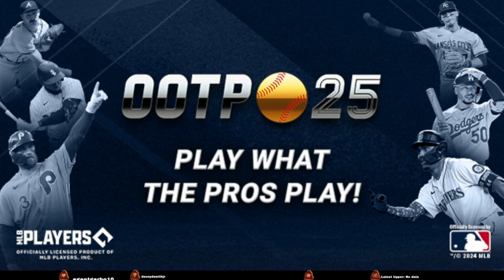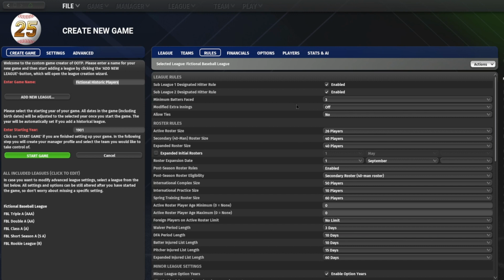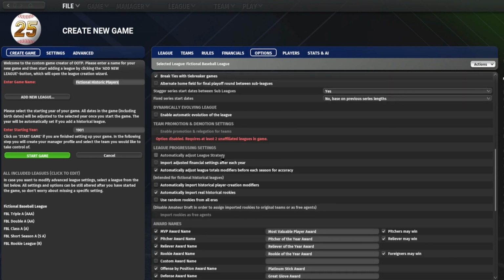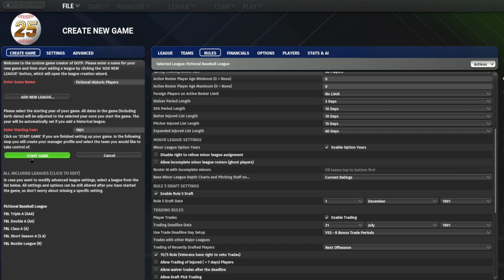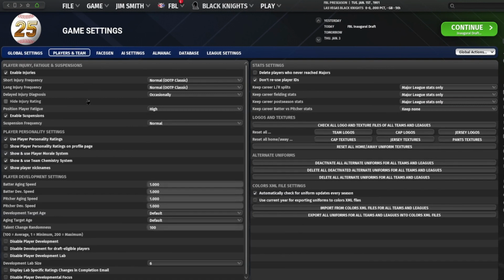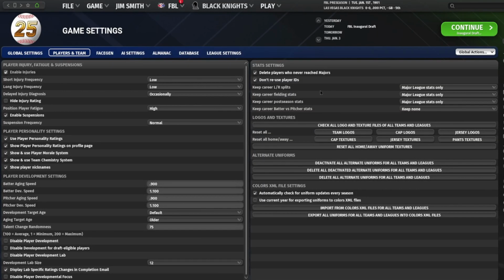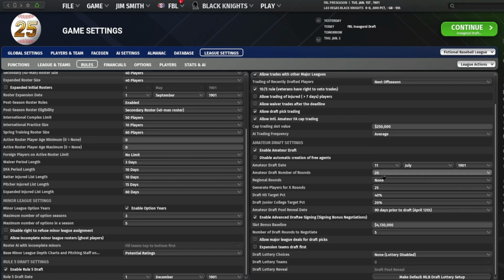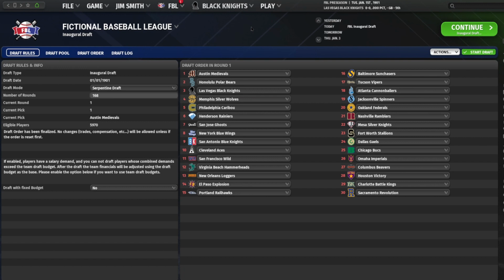How to - Create a Fictional League with Historical Rookies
This video is about setting up a fictional world, with fictional teams, but still having historical rookies showing up in your world. Only rookies that made the MLB will be in your rookie drafts, but I go through the steps and talk about a few extra things while setting up this world.